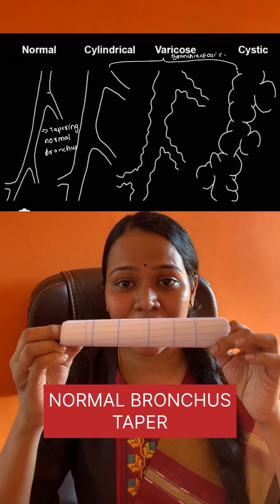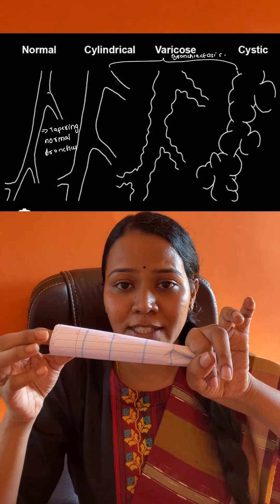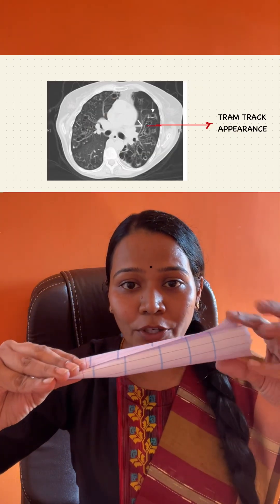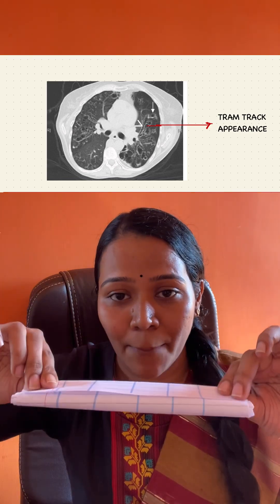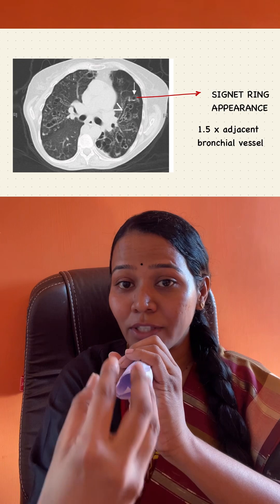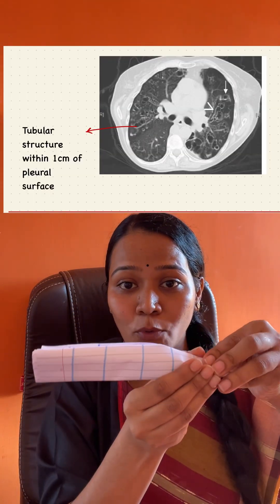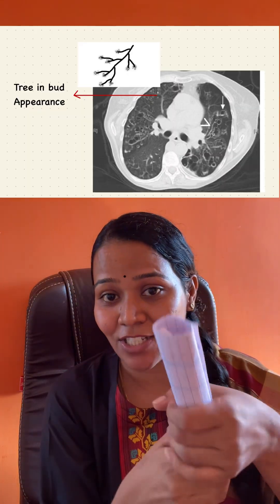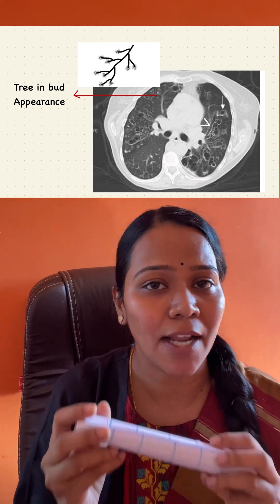HRCT findings in Bronchiectasis. Very high yield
Notes for this topic will be available on my insta channel